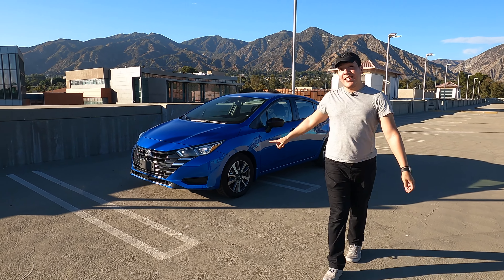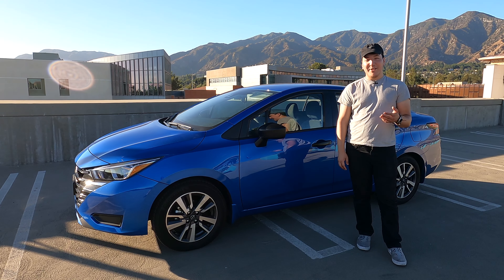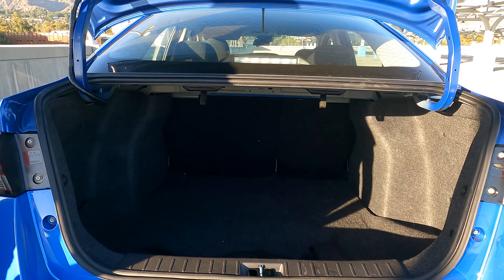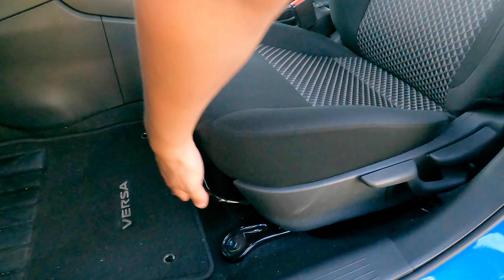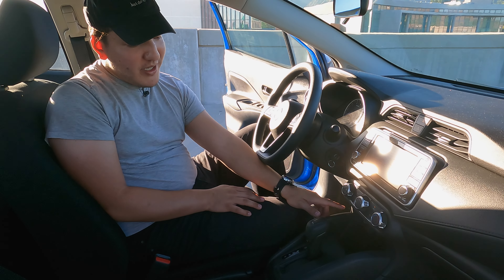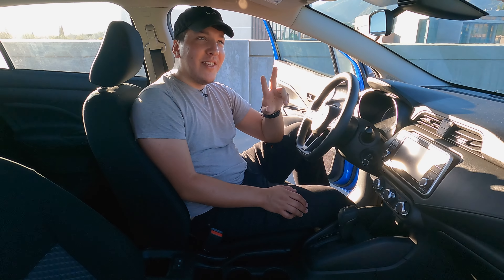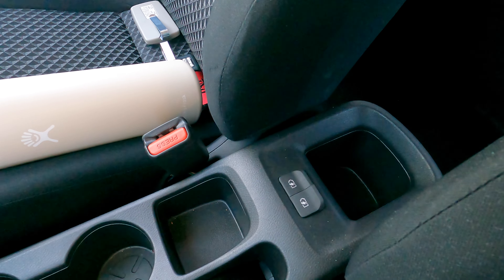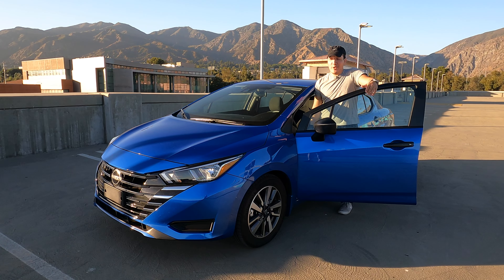2024 Nissan Versa: A Budget-Friendly Gem for $18k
This is a review of the Nissan Versa in electric blue metallic.